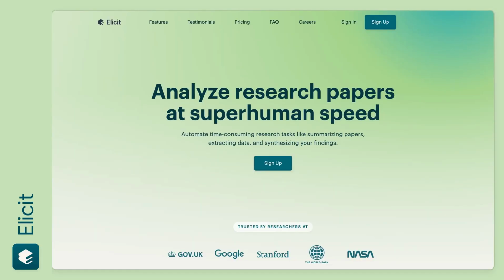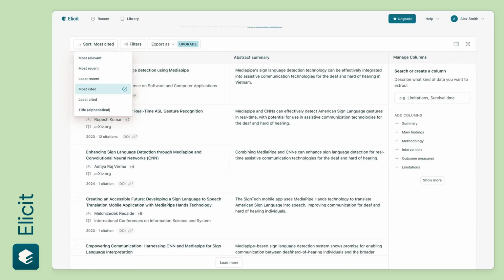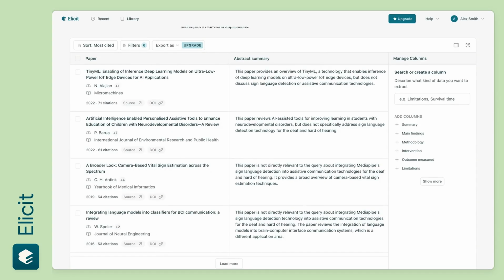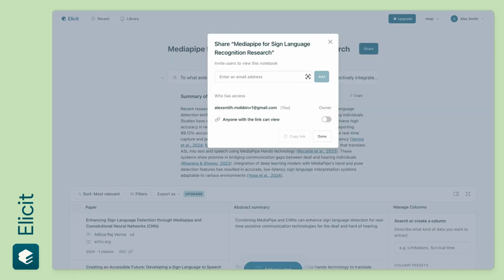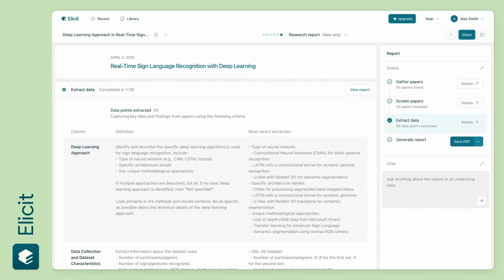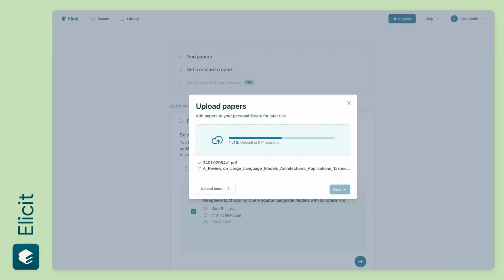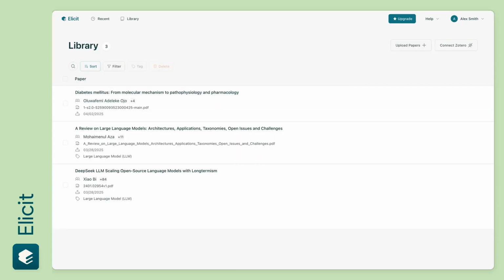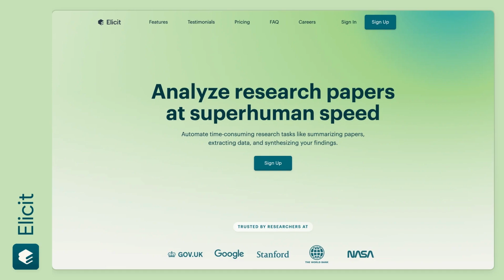Elicit Walkthrough: AI for Scientiﬁc Research | Saasfactor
Discover everything Elicit can do in this comprehensive walkthrough! Covering 15 key areas including Onboarding, Systematic Reviews, Creating A Notebook, Generating A Research Report, Account Settings, Extracting Data From PDFs, Finding List Of Concepts, and Recent — all in one seamless video.

Explore how Elicit simplifies your workflow with powerful features, intuitive design, and seamless integrations.

Chapter Timestamps:
0:00 Intro
0:11 Onboarding
0:30 Systematic Reviews
0:55 Creating A Notebook
4:19 Generating A Research Report
5:18 Account Settings
5:44 Extracting Data From PDFs
6:26 Finding List Of Concepts
6:38 Recent
6:58 Library
7:43 Home
7:51 Logging In
7:58 Landing Page
8:33 Pricing
8:42 Blog
8:53 Logging Out
8:59 Outro

Ready to get started today? Watch now and see everything Elicit can do!